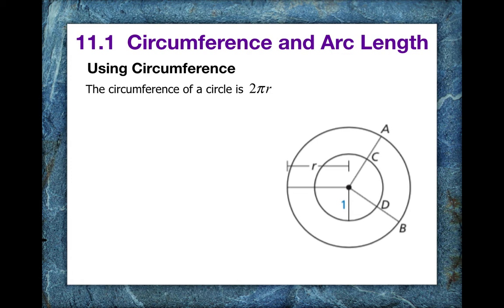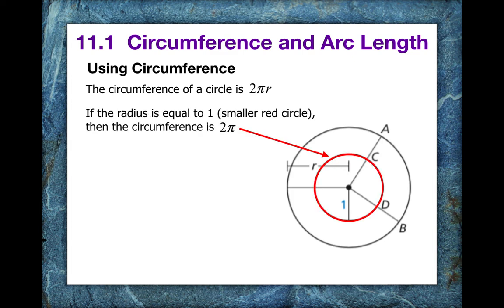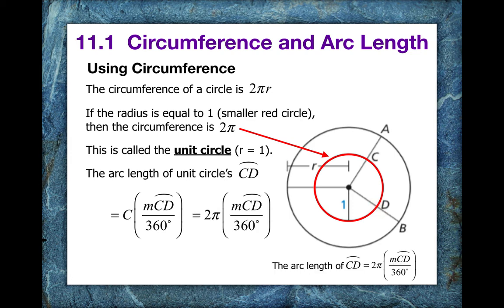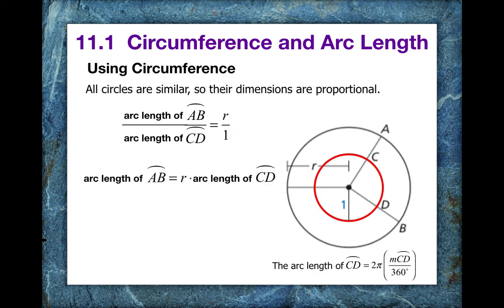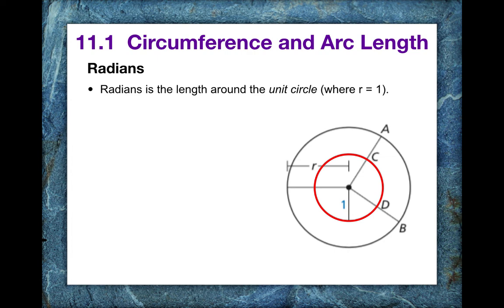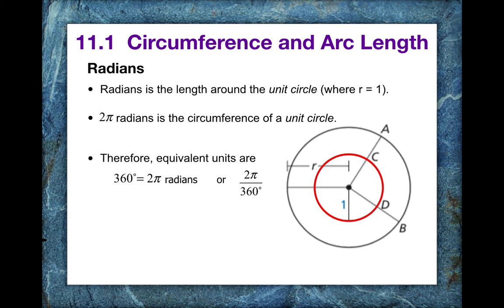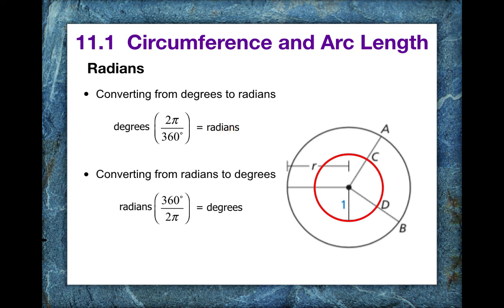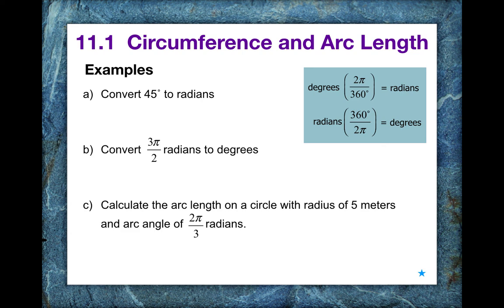Big Ideas Ch 11-1 P2